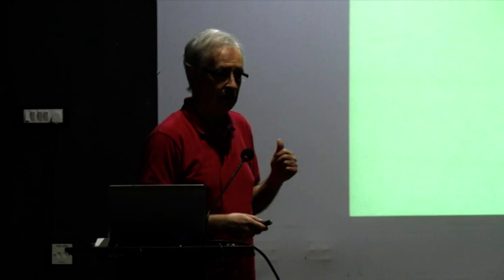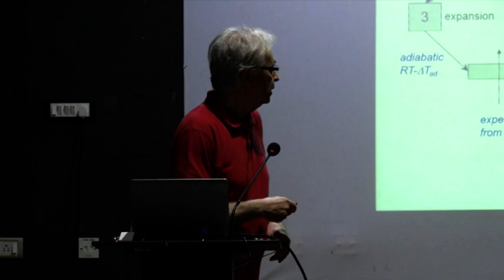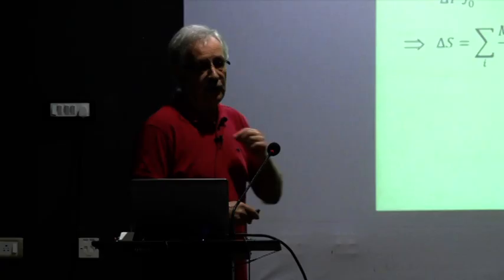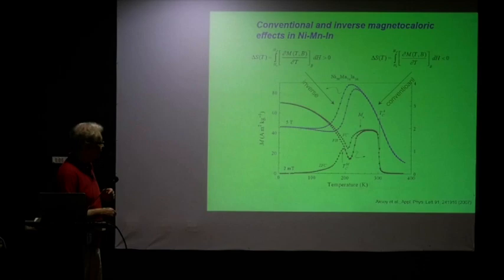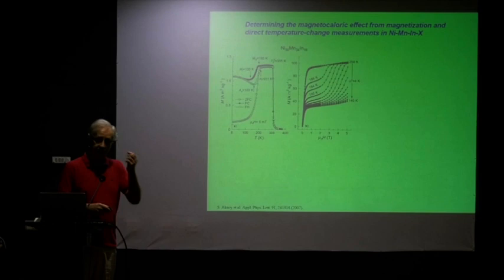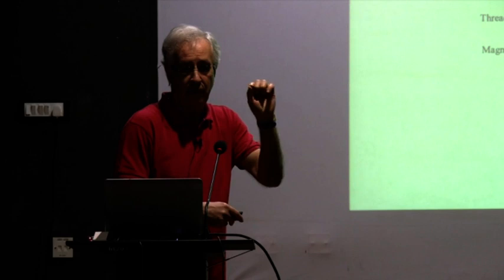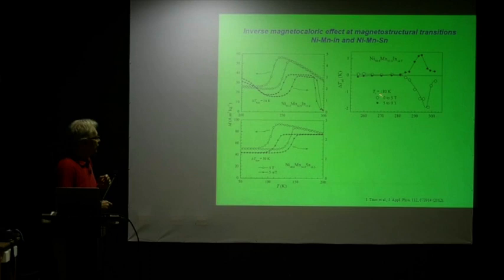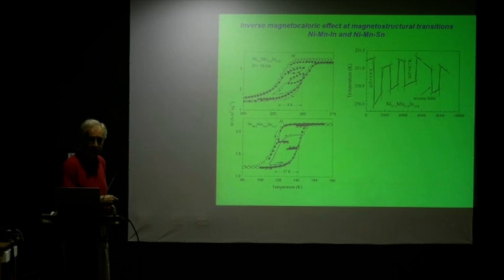Lecture 05 - GIAN COURSE